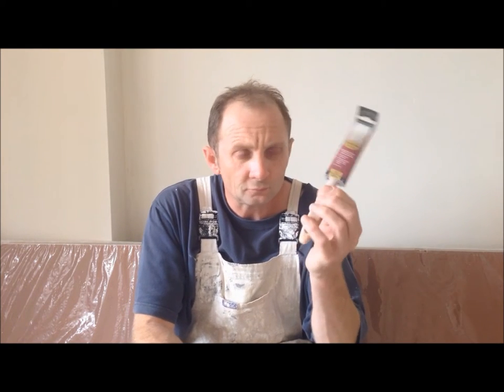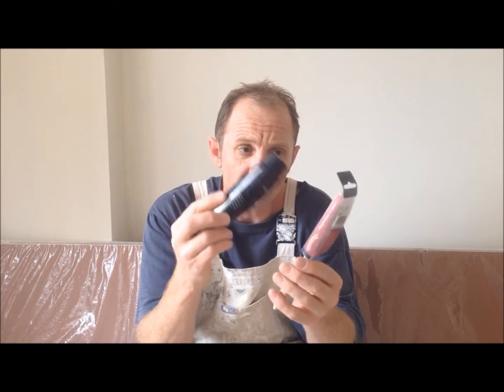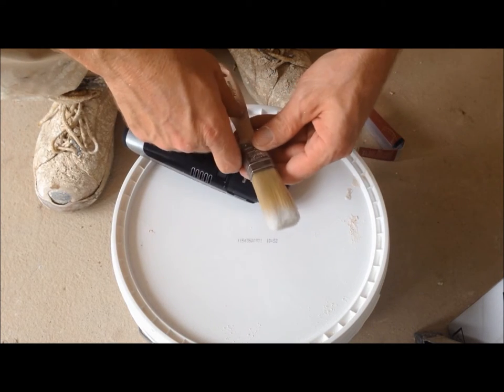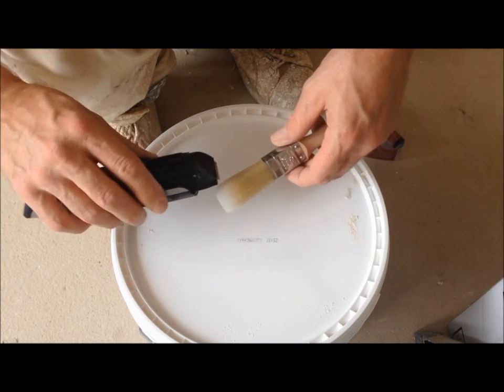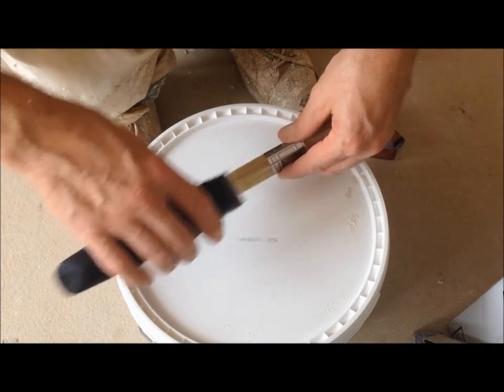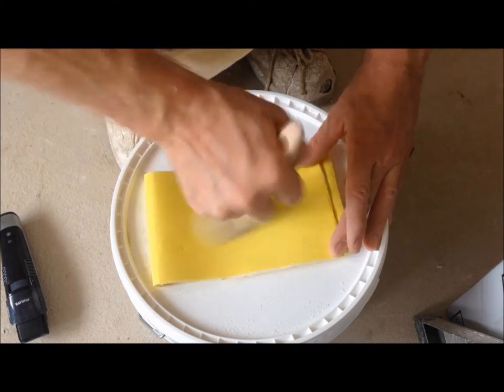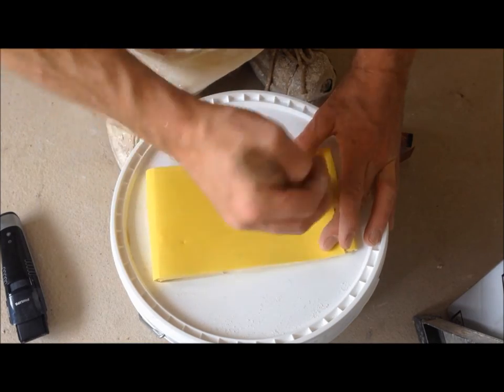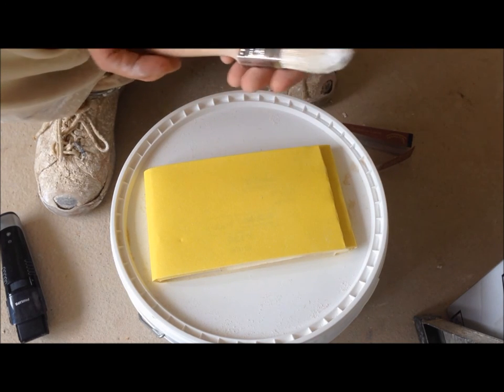Painting & Decorating, How to trim a 1" Synthetic paint brush for gloss...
Paint Lifting